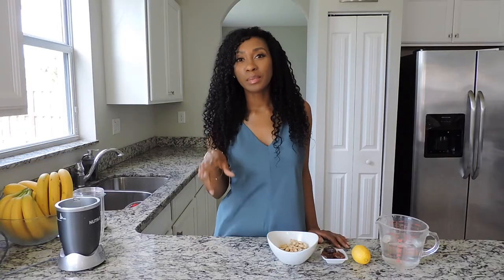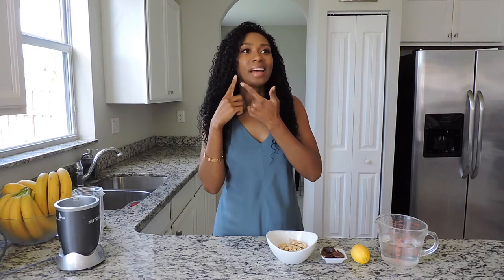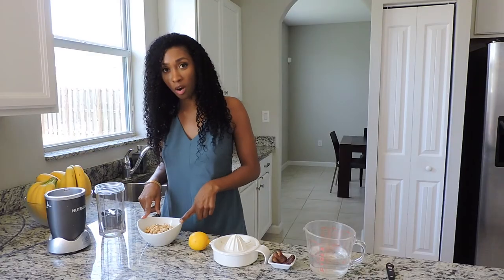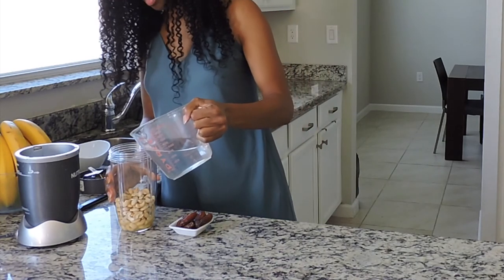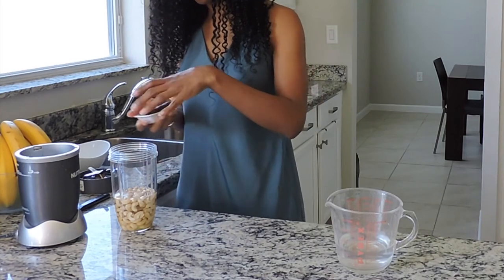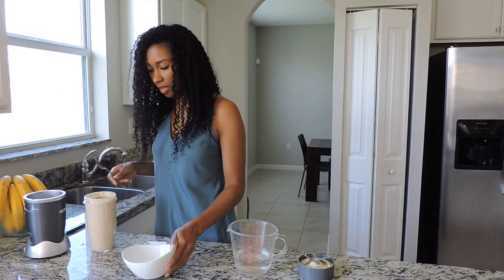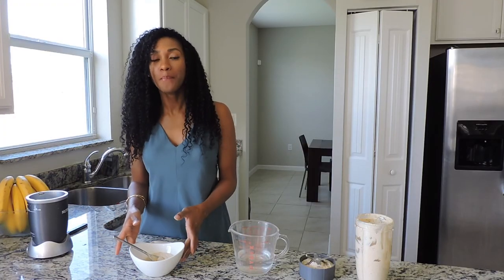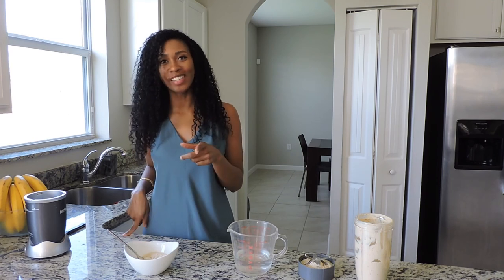How to MAKE CASHEW YOGURT | easy DAIRY-FREE VEGAN yogurt recipe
Here is an easy recipe on how to make cashew yogurt that is dairy free, gluten free and vegan. It is a great alternative to traditional yogurt that is delicious and healthy. Have you made any other dairy free homemade yogurts?

Blender used: NutriBullet NBR-0601